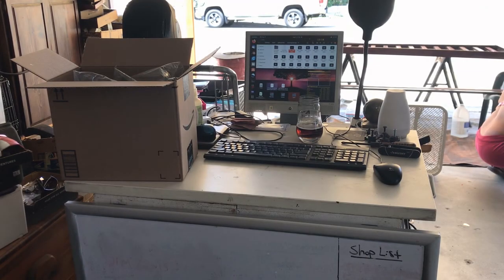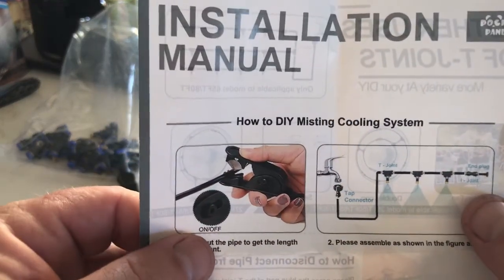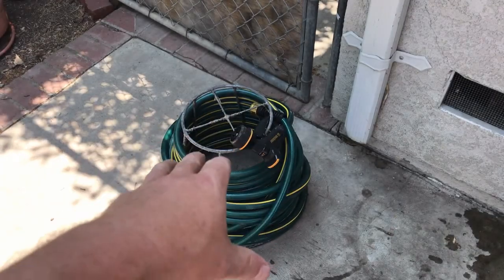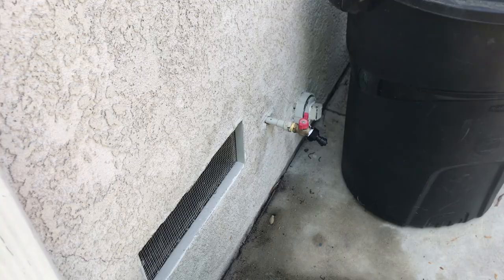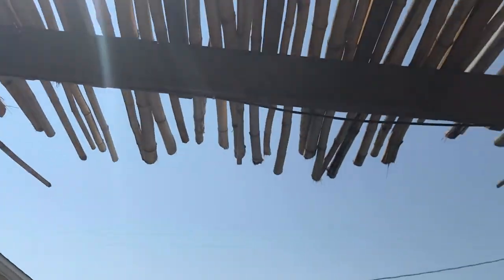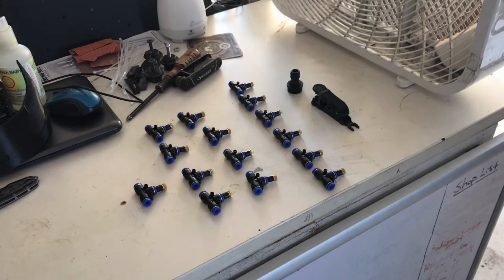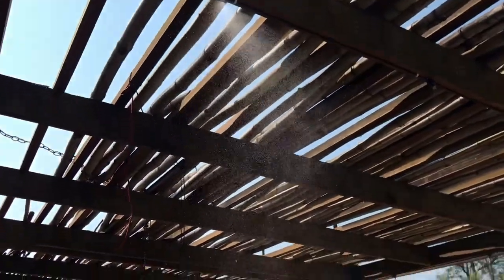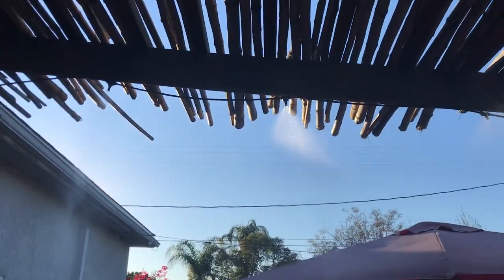Installing Our Mist System! [DIY Backyard Bliss]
Hey there - welcome back to another improvement of our Home, our Castle!

Today we're installing a mist system on our pergola, to help us beat the summer heat with cool droplets of sweet relief :)  The southern California summer has been intense this year, so we're planning to handle the heat properly from this point forward.